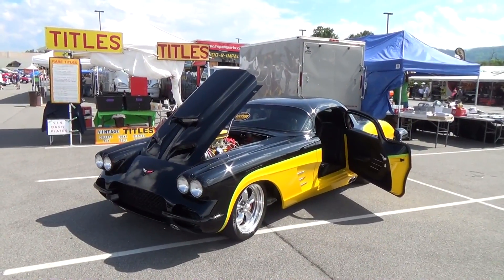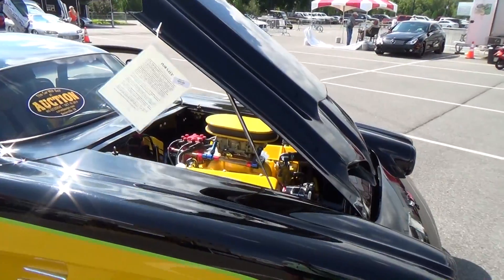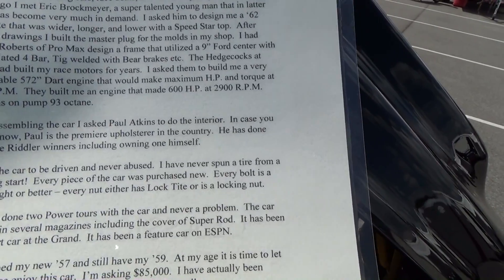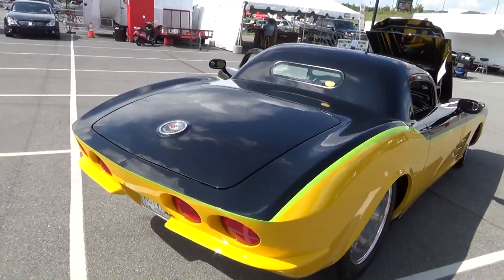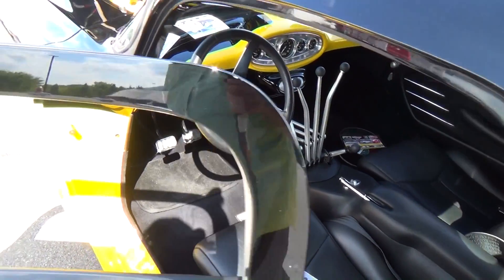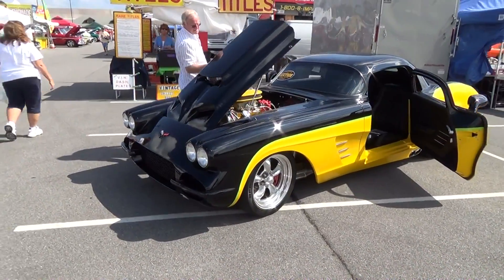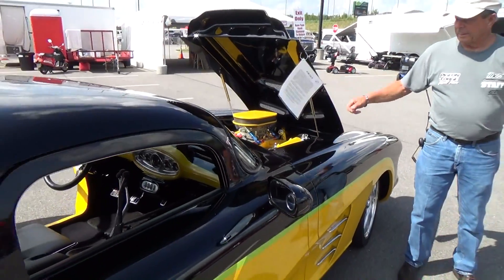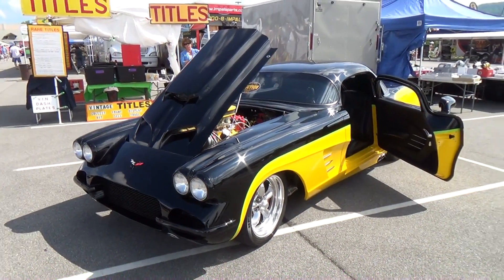1962 Corvette Custom Pigeon Forge Rod Run 2014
A 1962 Corvette custom from the Pigeon Forge Rod Run 2014...Designed by Eric Brockmeyer. Built by Jim Bryant. This is a very cool C1 Corvette...Check it out!!!. Make sure you follow me so that you don't miss any of the awesome videos I post daily!!!